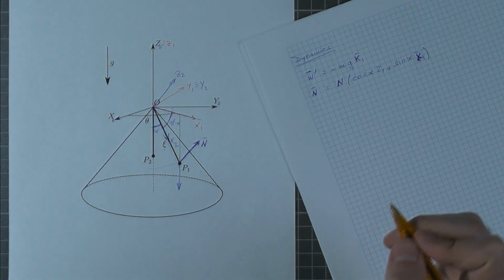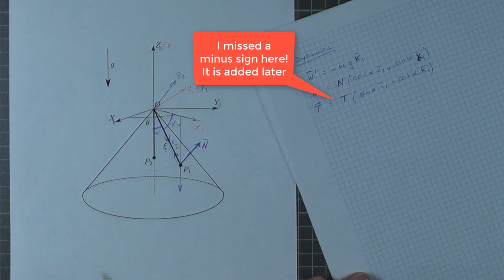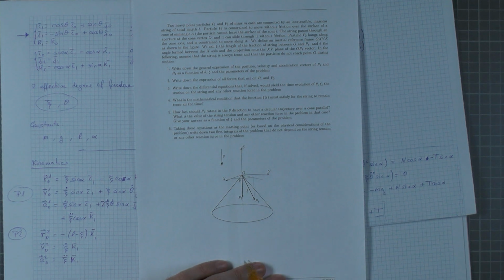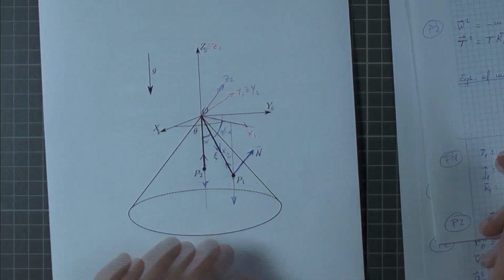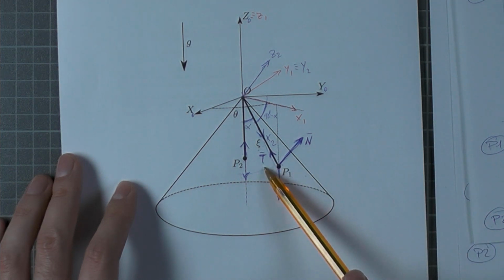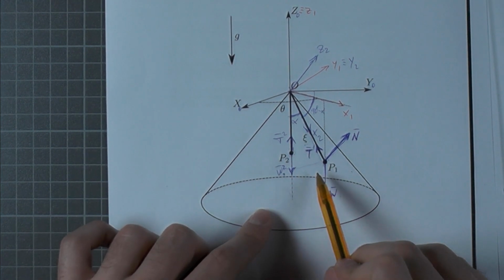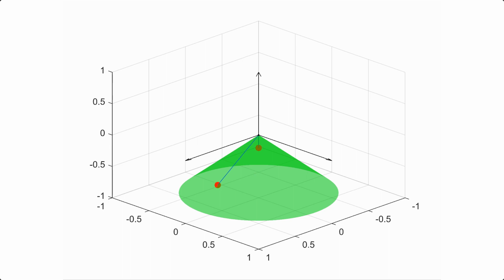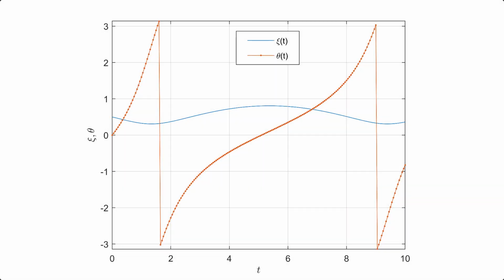Problem 1: Two particles and a cone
In this first problem-solving video we approach a system composed by two point particles, connected by a string, one of which must move on the surface of a cone.

The script used to simulate the system at the end of the video can be downloaded